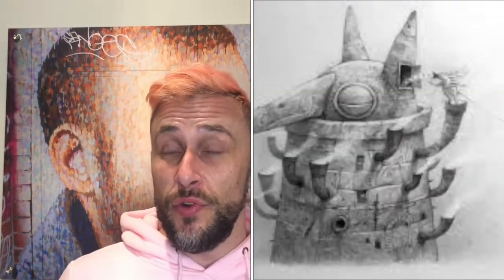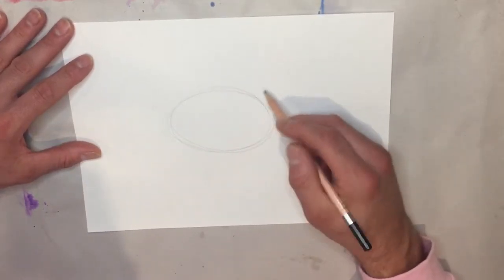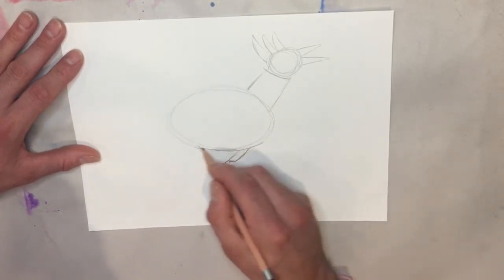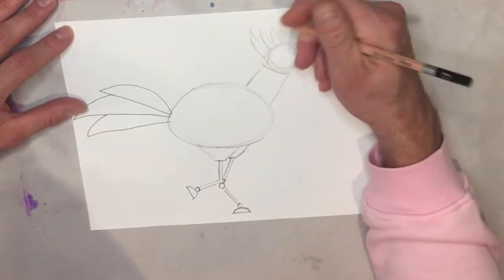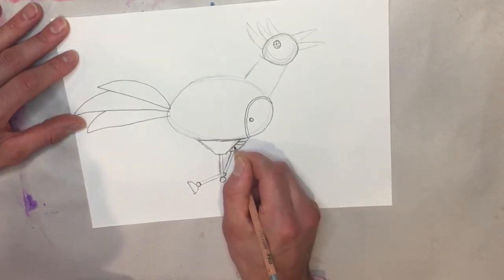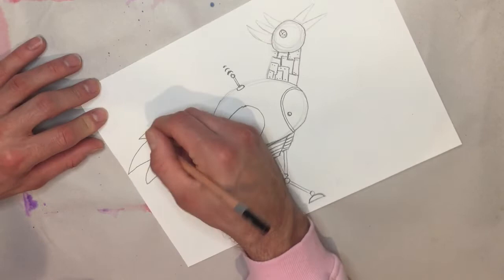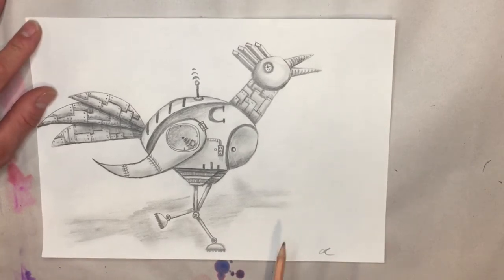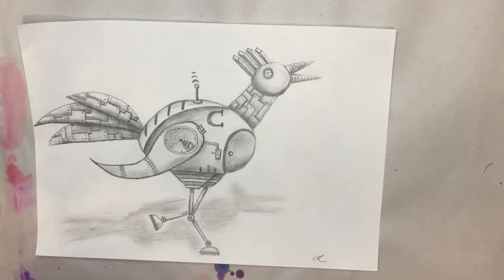Draw a robot bird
Learn about the author illustrator Shaun Tan’s works and draw a robotic bird inspired by his works.